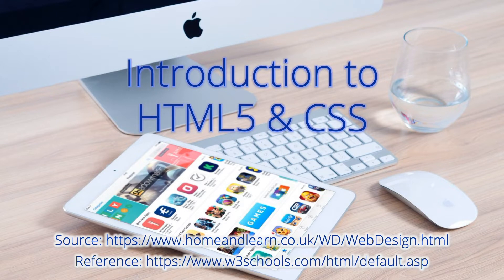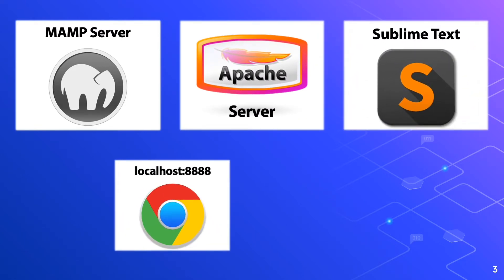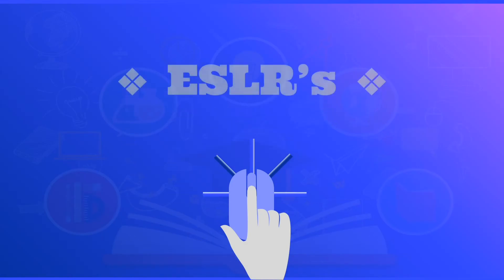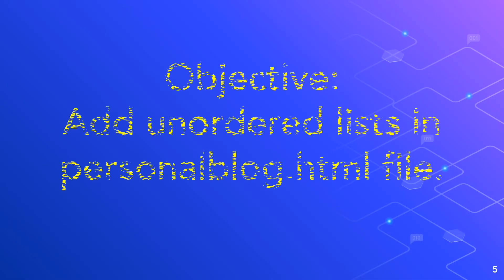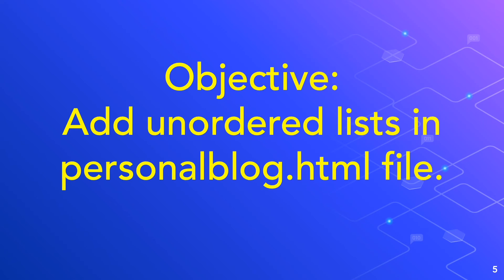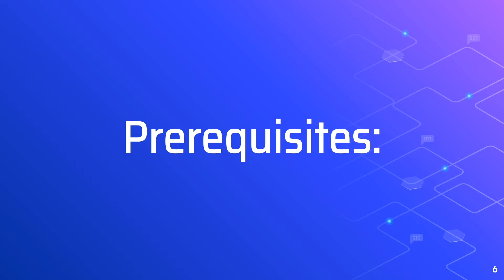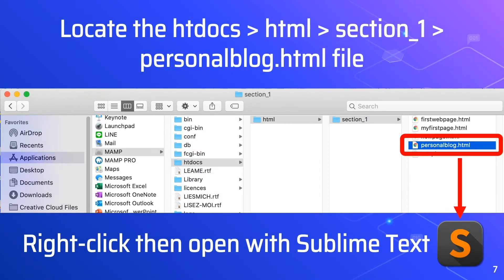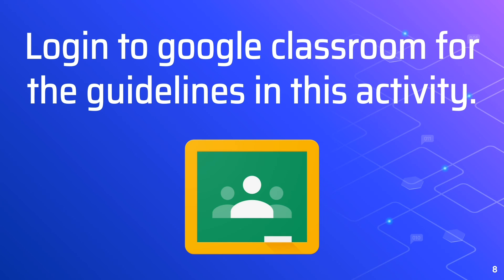Learn HTML5 Lesson 2.5 Activity - Personal Blog with UL | Web Design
Learn HTML5 Lesson 2.5 Personal Blog with UL, HTML List, Web Design and Development.